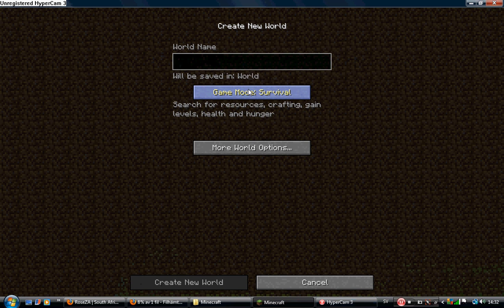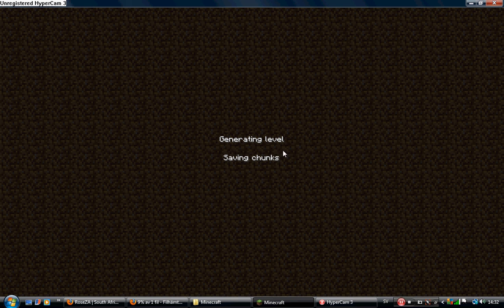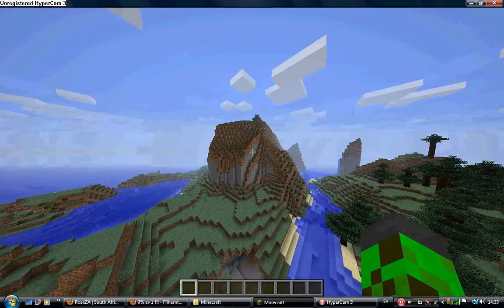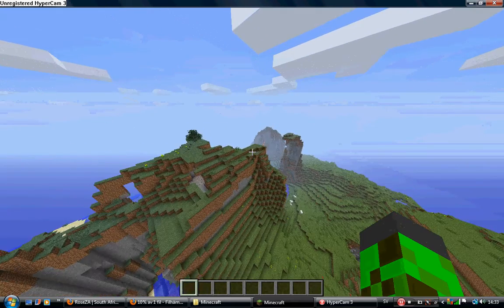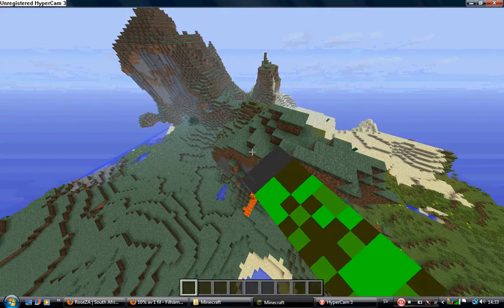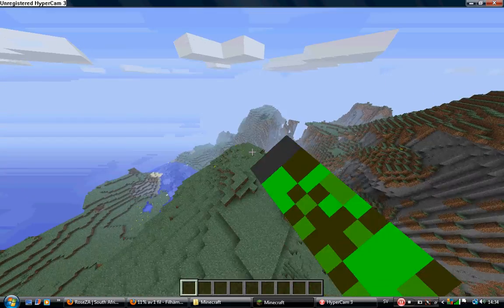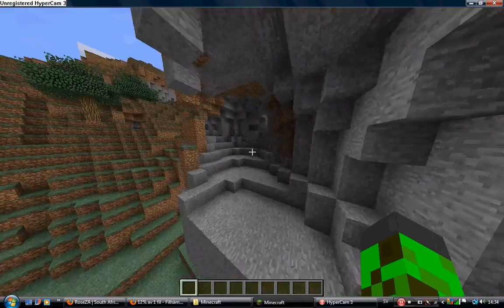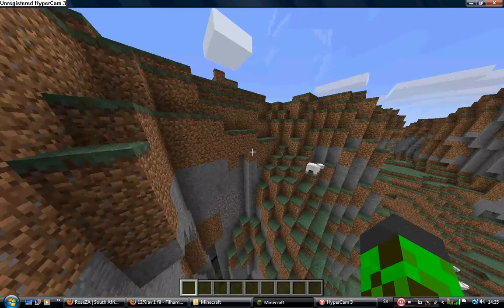Minecraft - Coolest seed ever !!!!!!! ( sorry for omg xD )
Hello i diceded to show you guys a really cool seed so enjoy